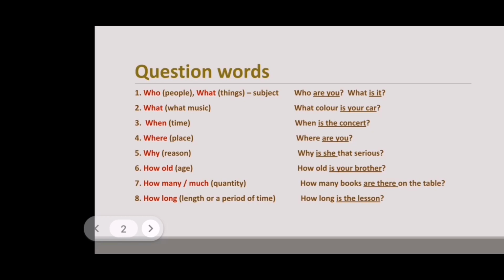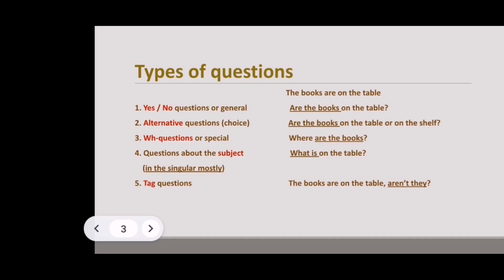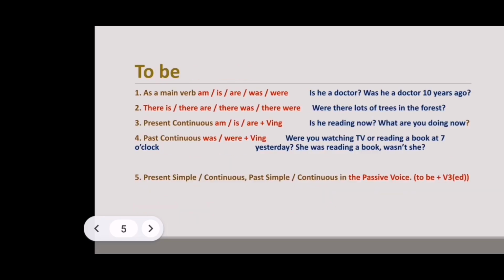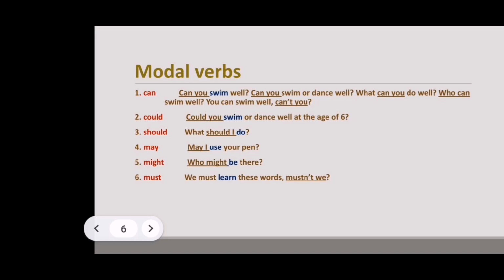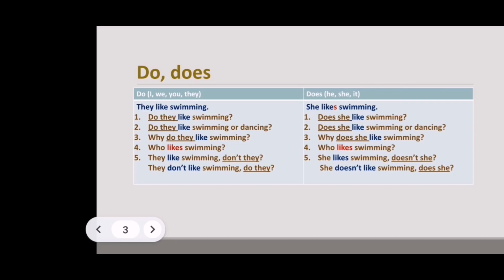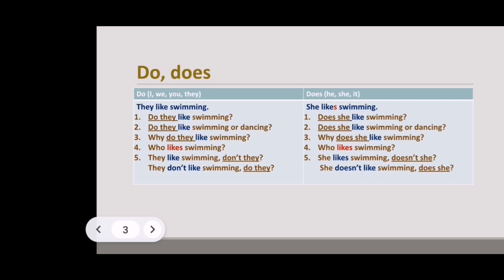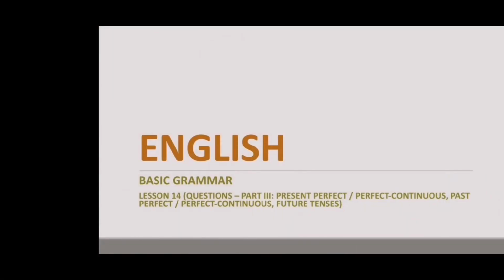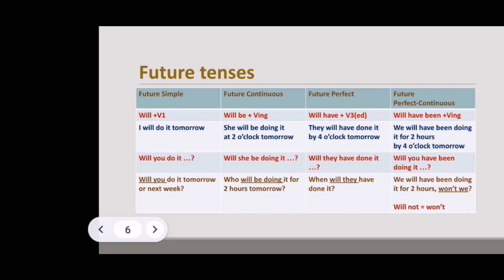How to ask questions / Still confused at asking questions correctly?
For those who want to participate in conversations without thinking if they were right or wrong at asking the grammatically correct questions.
0:00 - 03:09   Introduction
03:10 - 04:39  Question words
04:40 - 07:15  Types of questions
07:16 - 08:31  Questions with to be
08:32 - 10:31  Questions with modal verbs
10:32 - 13:19  Questions in Simple Present
!3:20 - 15:17    Questions in Past Simple
15:18 - 16:24   Questions in Present Perfect / Perfect-Continuos
16:25 - 16:52   Questions in Past Perfect / Perfect-Continuous
16:53 - 17:48   Questions in future tenses